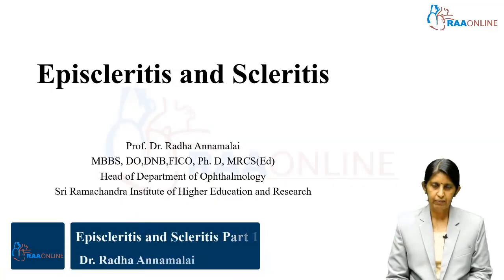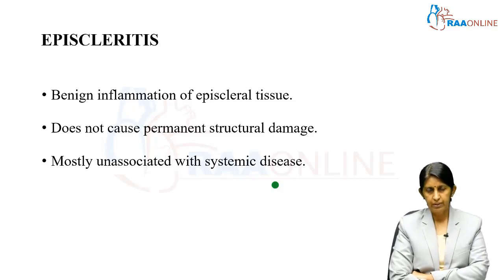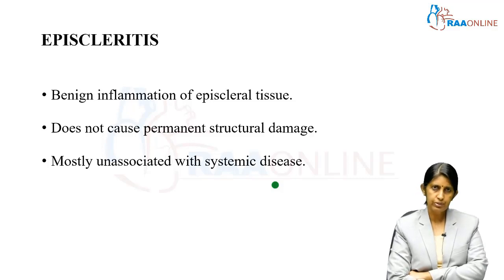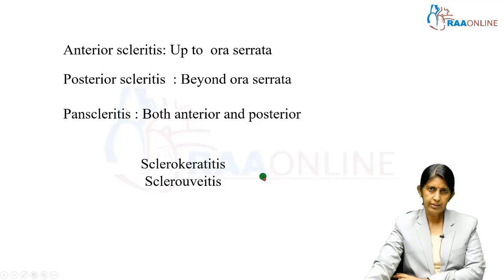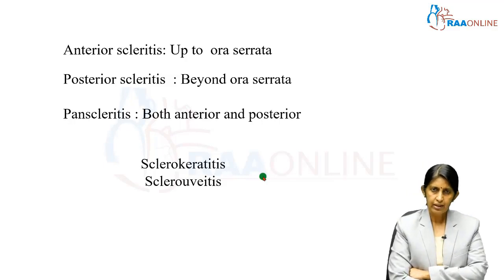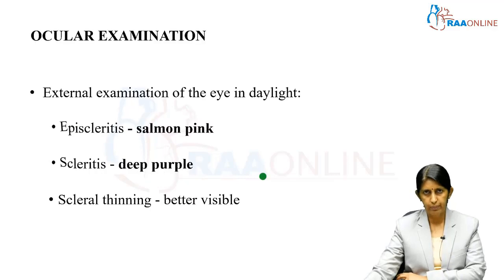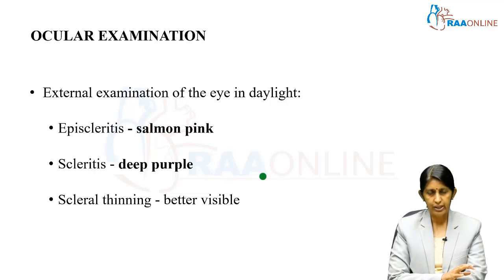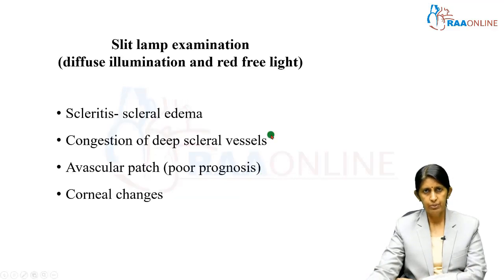Ophthalmology | Episcleritis and Scleritis | Raaonline